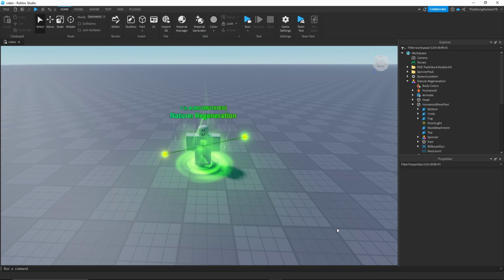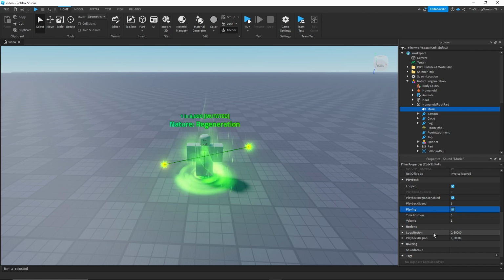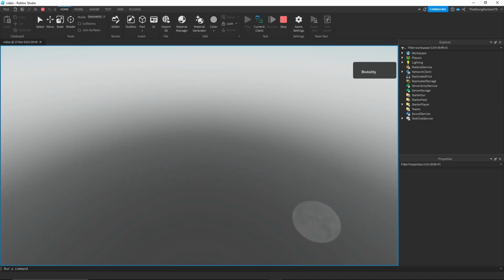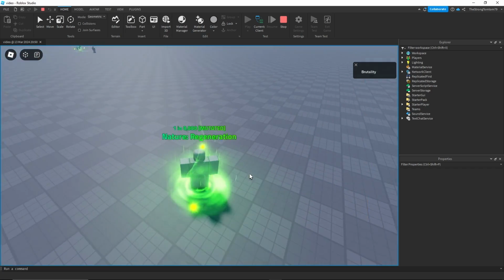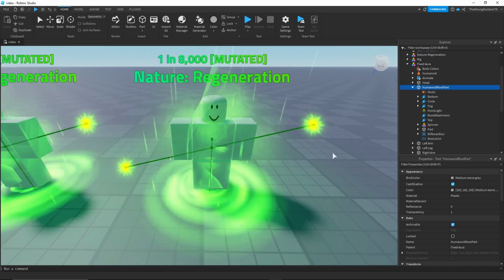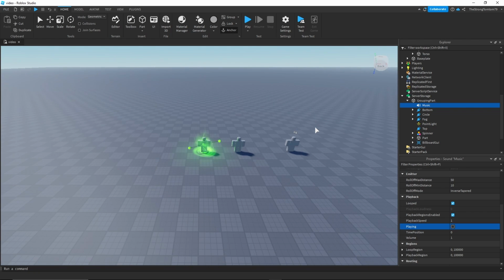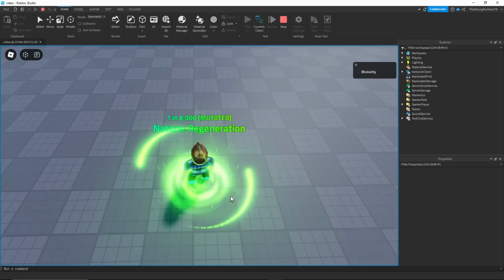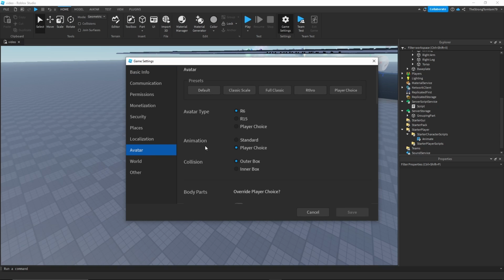[OLD] How to make AURAS for SOL'S RNG | PART 5: Music & Finishing your aura | Roblox VFX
This will conclude the main branch of this series, all the parts I've posted thus far can allow you to make a full aura ON YOUR OWN! There will be more parts to come, such as Motor6D since Sol's has stated they do not support constraints only hours after I posted part 3, as well as Moon Animator because it is a much better animation tool.

Aura Loading Script (MAKE SURE THAT YOUR GROUPING PART IS NAMED "GroupingPart" AND YOUR SOUND IS NAMED "Music")

0:00 - Intro
0:26 - Music
2:16 - Lazy Method & Testing
5:09 - Packing The Aura
7:49 - Aura Loading Script (Link In The Description)
8:33 - Animation Script (Link In The Description)
10:10 - Result & Outro

Tags (ignore): sol, sols, sol rng, sols rng, aura, auras, vfx, animation, character, rig, particles, beams, title, text, weld, weld constraint, script, localscript, roblox, roblox studio, tutorial, guide